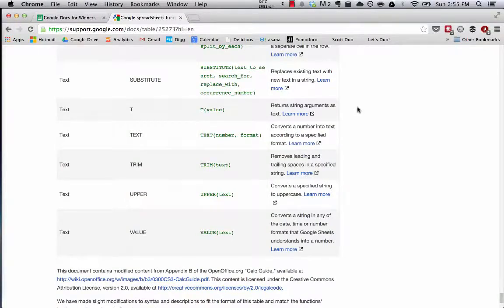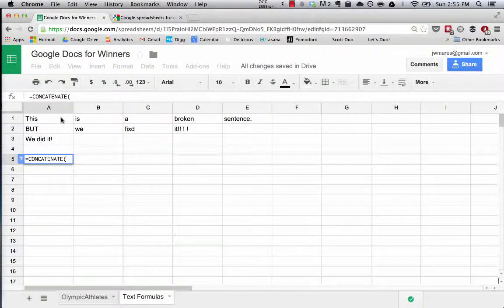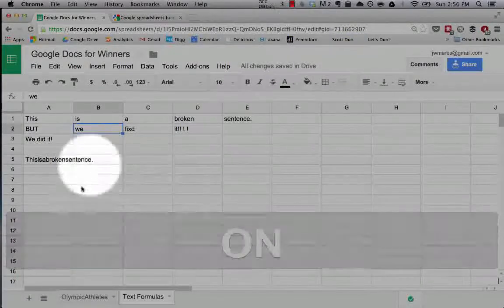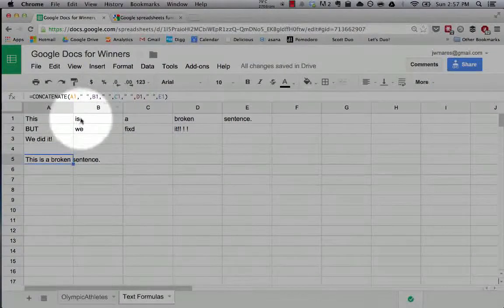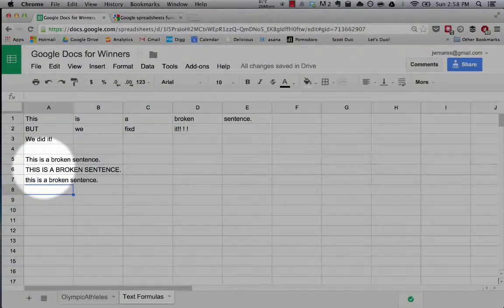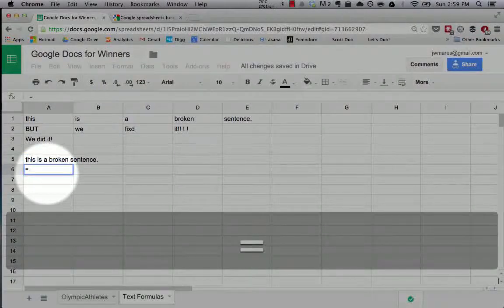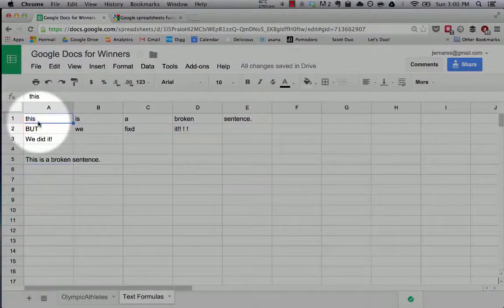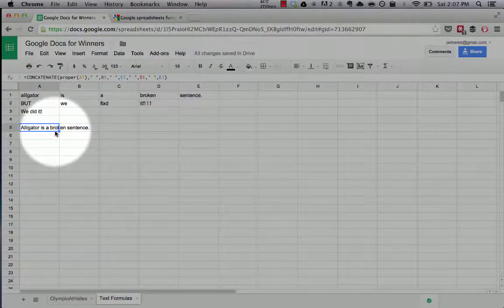295503 14 Text Functions